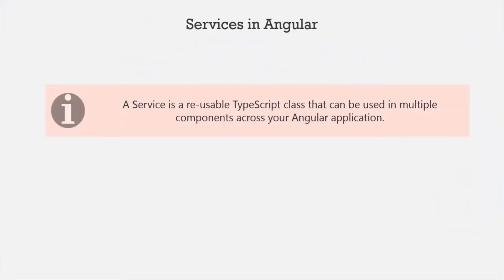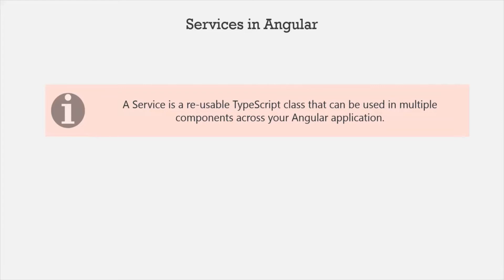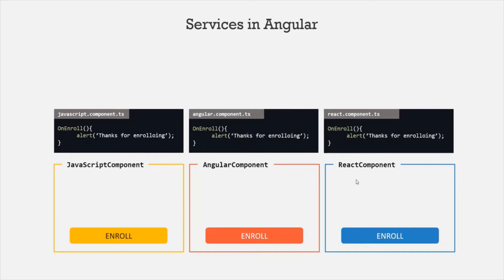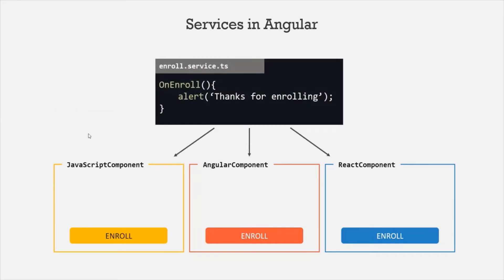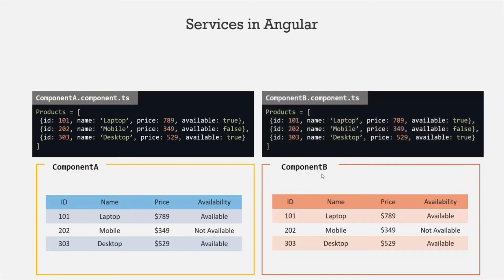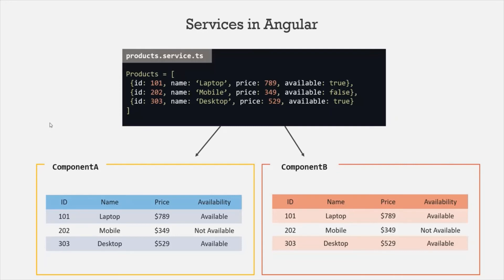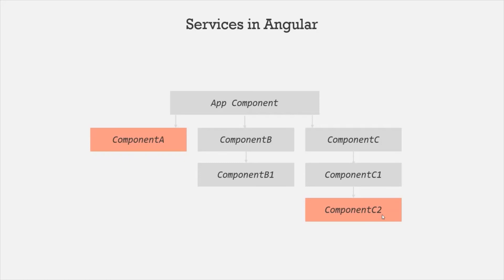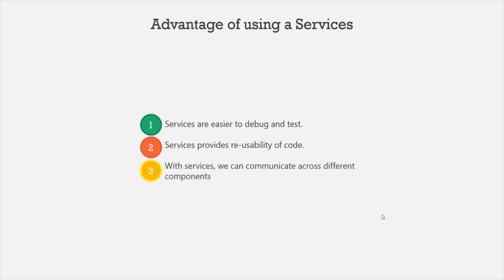Services in Angular | Services & Dependency Injection | Angular 12+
In this lecture you will learn what is a service in angular and why do we need a service. What benefits do a service provide?

A service in angular is nothing but a typescript class which can be re-used throughout the angular application. We basically create services in angular to re-use a piece of code in different components and directives.

Let's have a quick look on what a service is and where can we use it.